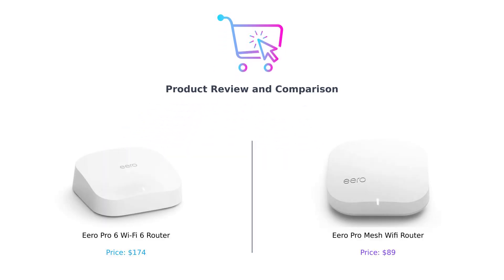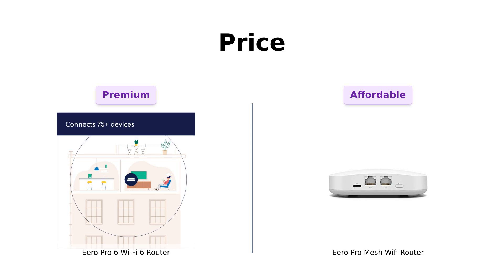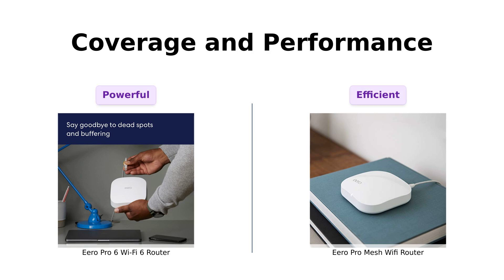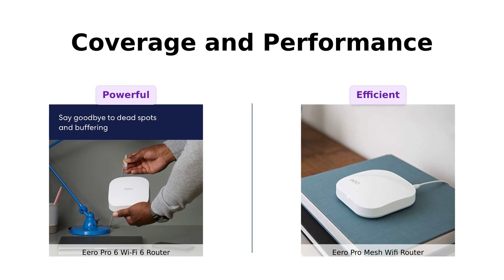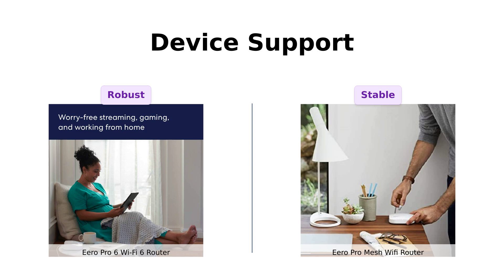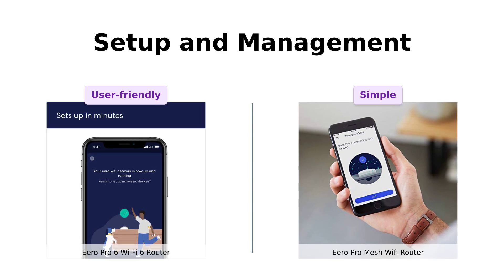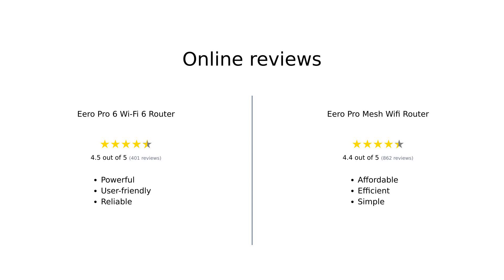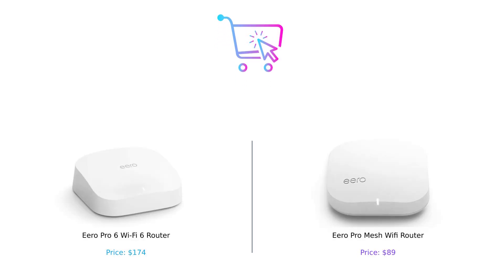🔥 Amazon eero Pro 6 vs eero Pro: Which Certified Refurbished Router is Better? 📶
In this video, we compare the Certified Refurbished Amazon eero Pro 6 tri-band mesh Wi-Fi 6 router with built-in Zigbee smart home hub ($174 🔗 and the Certified Refurbished Amazon eero Pro mesh WiFi router ($89 🔗 to help you choose the best option for your home network! Discover the key features, performance, and setup process of each router and make an informed decision for seamless internet coverage across your space!